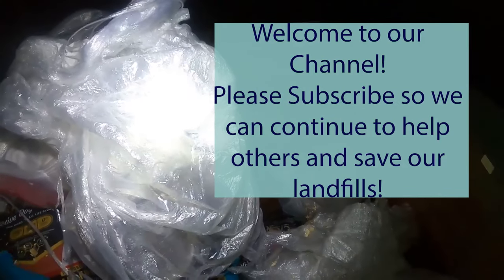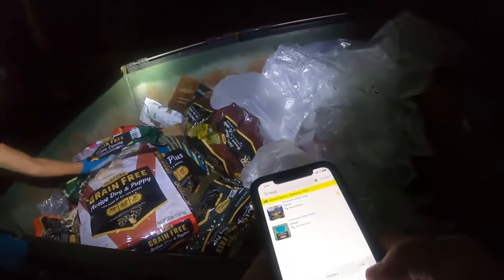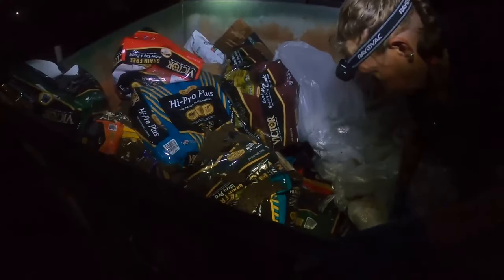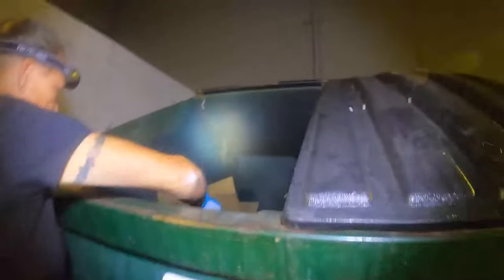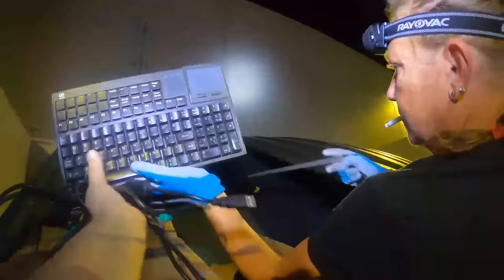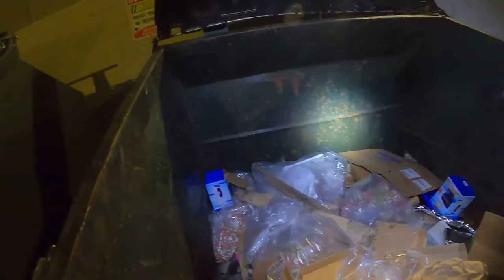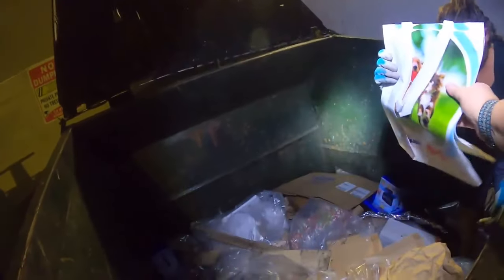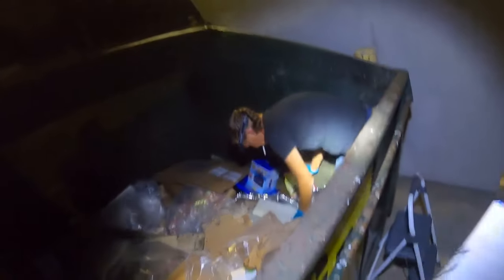Stopped by Police when Dumpster Diving Plus Recalls & an Ugly Kiwi!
Michelle’s eBay store
Dan’s eBay store
Facebook group: Florida Pickers and Resellers